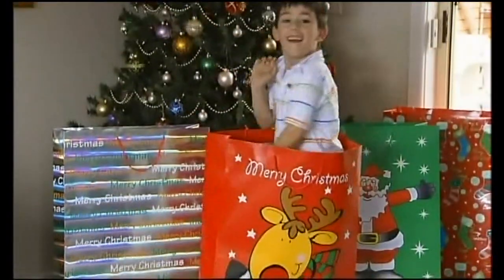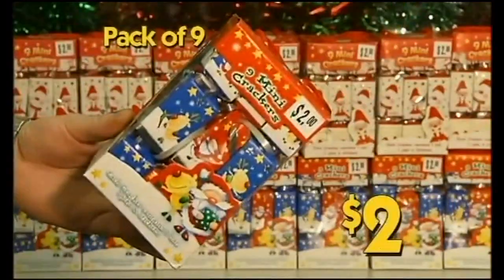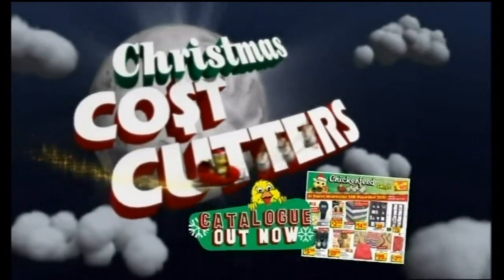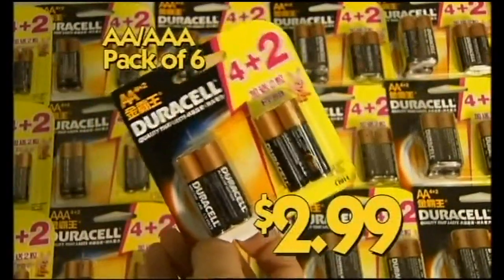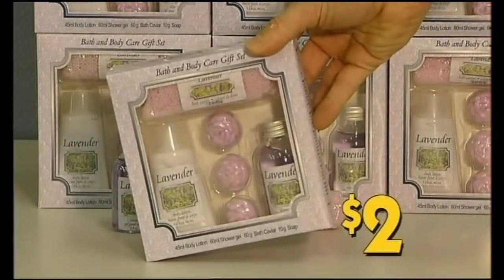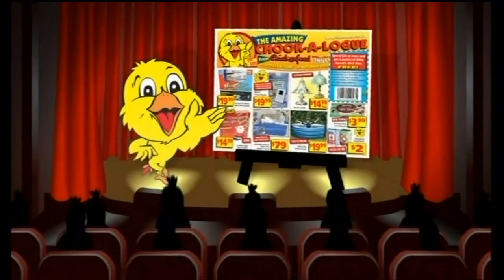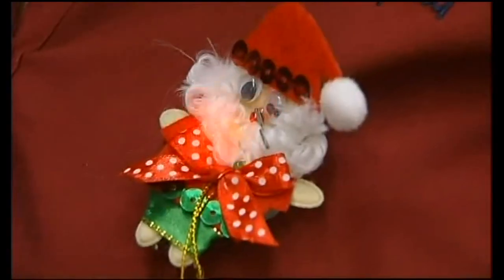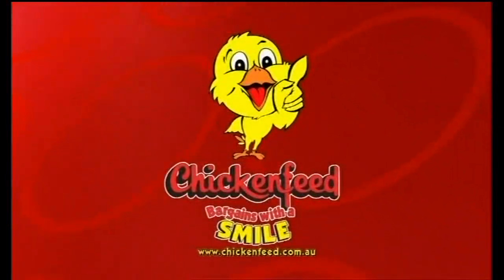Chickenfeed Christmas Ads Vol 1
3 Christmas ads for the now closed Tasmanian discount retail stores